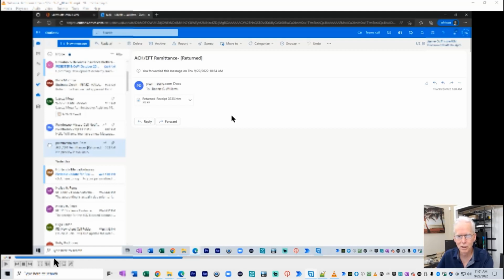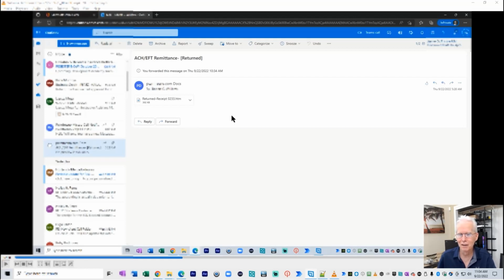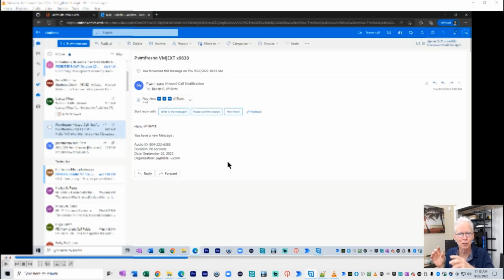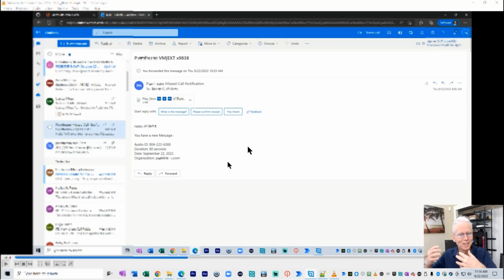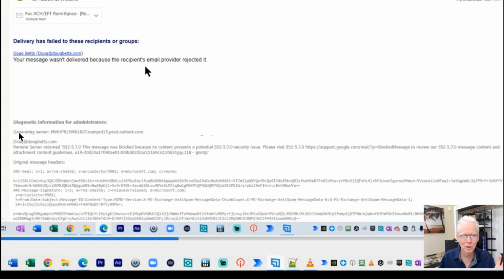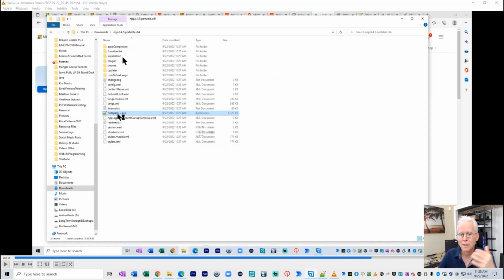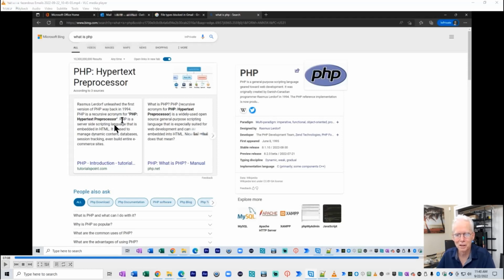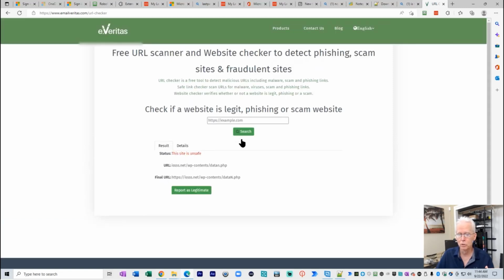Windows Daily #63 - Scary Malicious E-Mails (Targeted)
"Windows Daily" is a series on my channel.
The intention is to do a short live stream or premiere around 9:00am-ish Pacific Time M-F 5-30 minutes in length covering Windows topics.
Each subject will be regarding Windows 10 & 11 troubleshooting techniques, productivity tips or security issues.
Some topics may be spread over multiple days beginning with an introduction then increasingly technical depth until moving on to another subject.  Some topics may be completed in a single session.
These sessions will be live or live recorded and unscripted with some amount of planning & preparation.  There may be some flexible interpretations of this format.

I will not be interacting with chat during the stream much and will not have Zoom open as I do on Saturday 11:00am Pacific Time live streams.
I may display and/or respond to the chat window on occasion.
I may respond to some questions posed in chat, comments or by email to usually in the next live Windows Daily broadcast.

You are supporting my channel with any of the following:
1. Participate during live streams in the chat room using a friendly demeanor.
2. Make comments on videos using a friendly demeanor and click like.
3. Join open Zoom sessions during live streams especially with your camera on.
4. Respond in a helpful way to other people's comments.
5. Watch my live stream videos or my recorded videos soon after they are published.
6. Use the YouTube Clip feature to share small portions of my videos to social media.
7. Use the following options for providing financial support.